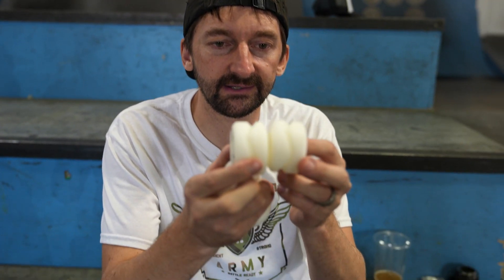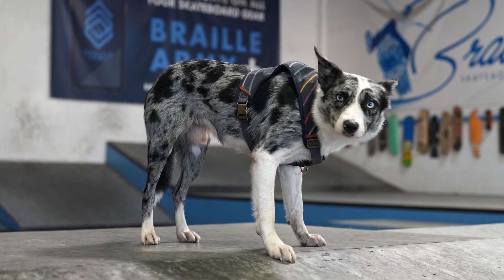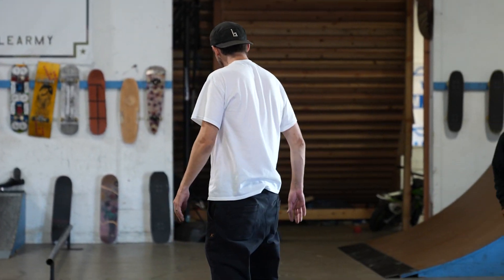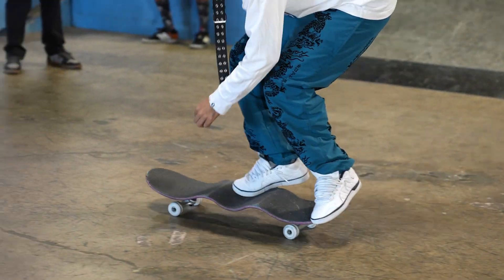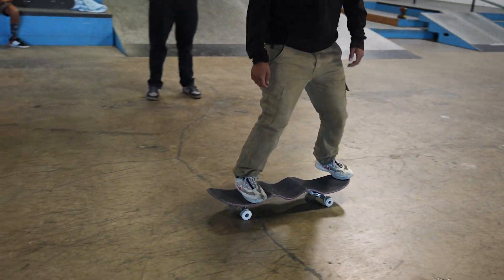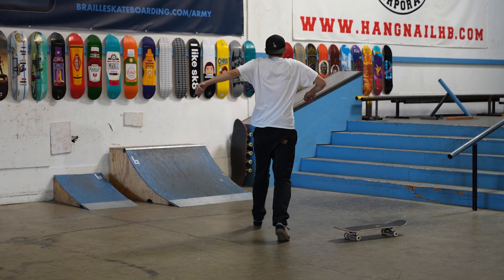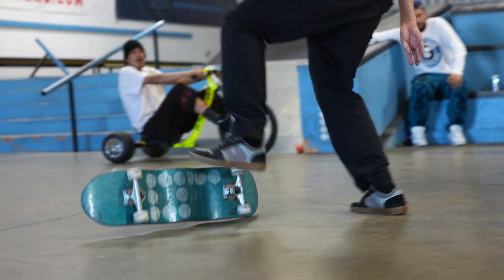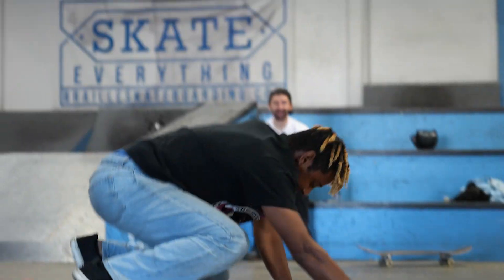SHARK WHEELS ON THE WAVIEST SKATEBOARD?!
The last time we reviewed Shark Wheels, the Braille Team longed for a version that could be ridden in the streets! Much to our surprise, Shark Wheels has a street formula wheel made for this very thing! Today the Braille Team offers their honest review on these Street Shark Wheels and put them on the World's Waviest Skateboard! Then, one of the most epic games of skate ensues!